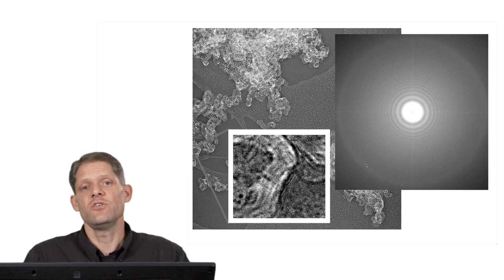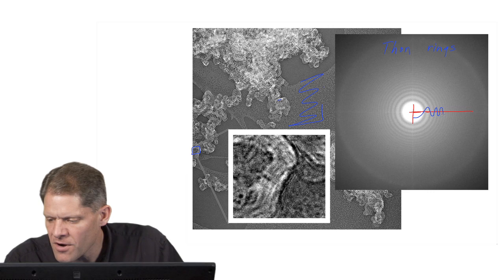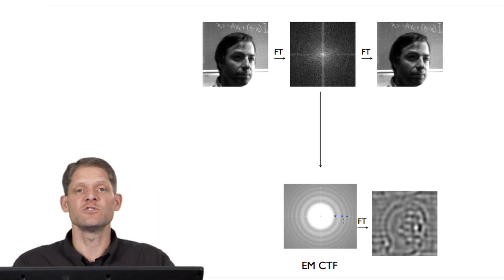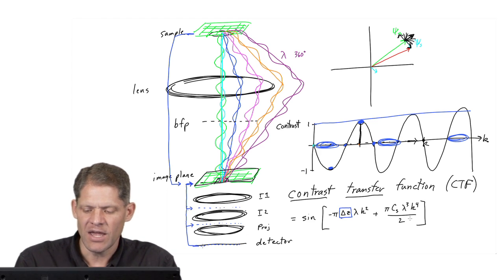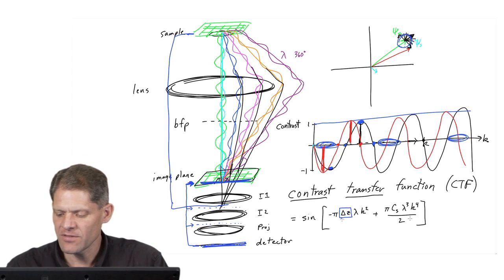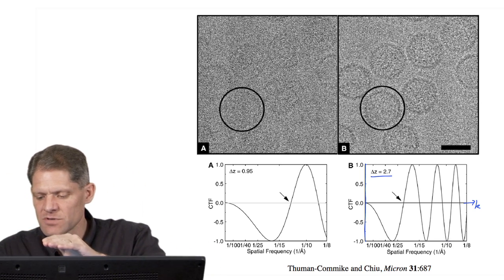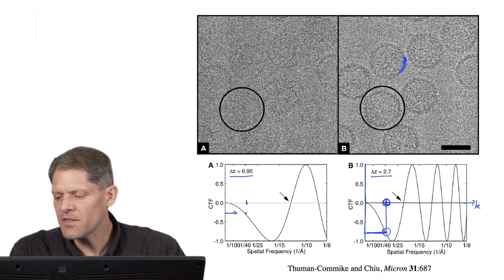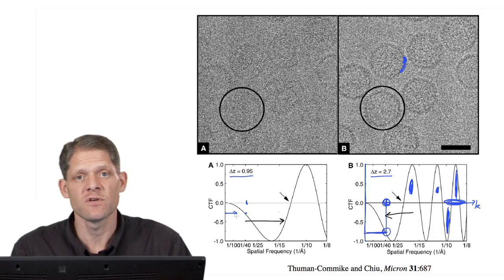Part 3: Defocus and Its Effects - G. Jensen